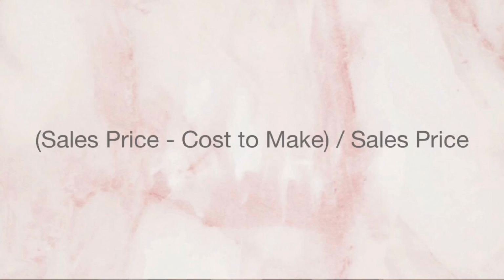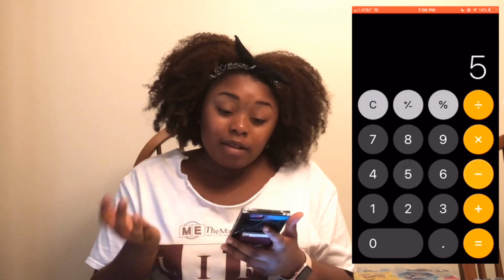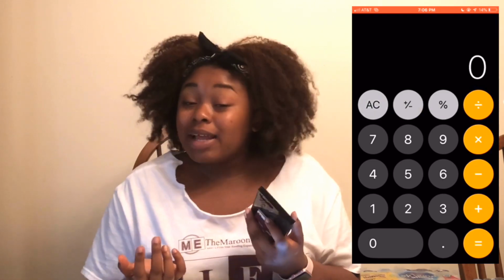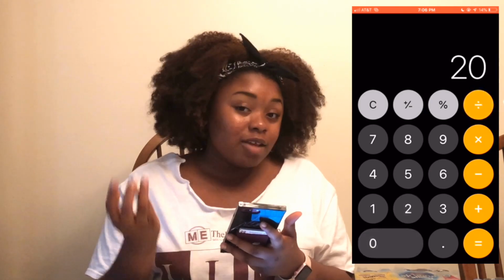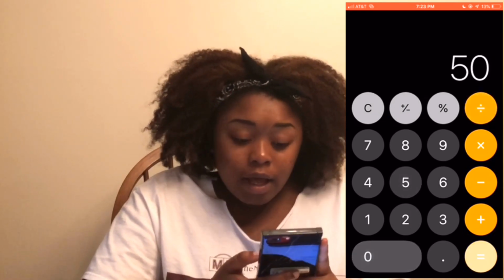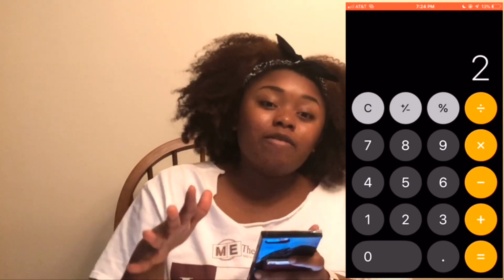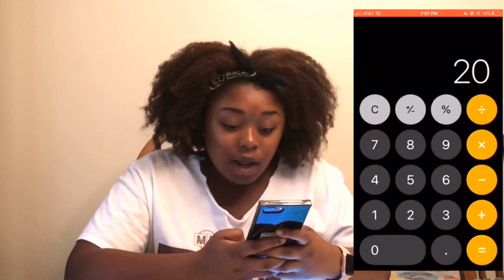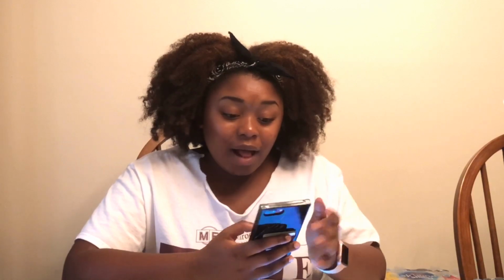Entrepreneur Series | Ep. 9: How To Set Prices For Your Products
Wassup you guys!
A lot of people struggle with setting prices for their products. In this video I'm going to teach you how to set prices based on profit margin and running sales. You will learn what a profit margin is, how much it should be, how to calculate profit margin, and things to consider when pricing your products.